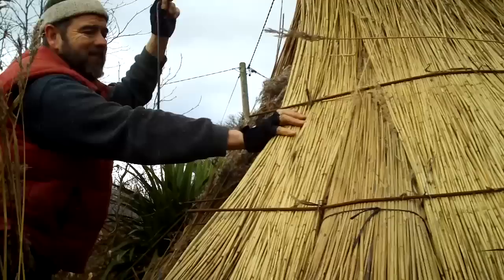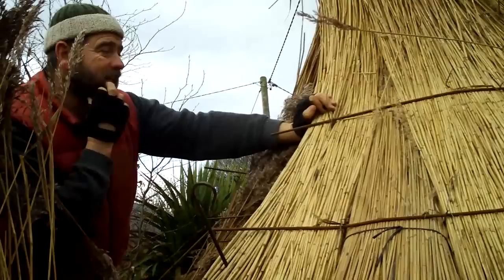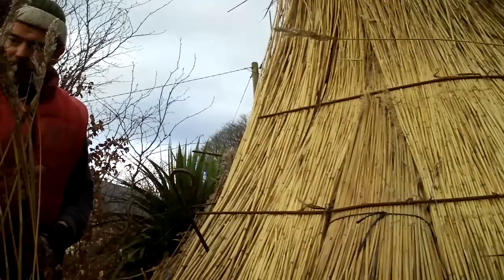Thatched Roof Builder in Quin, Ireland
John, the roof thatcher, works at his trade in Quin Village Ireland.